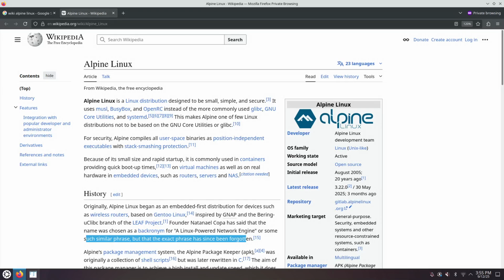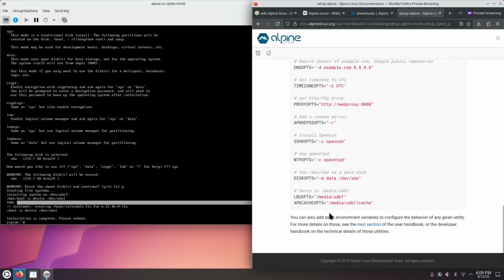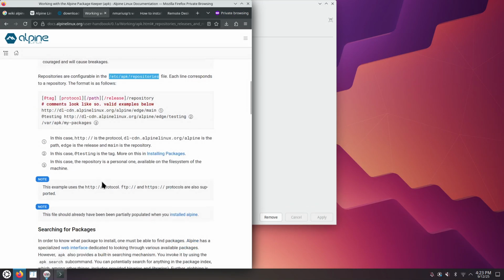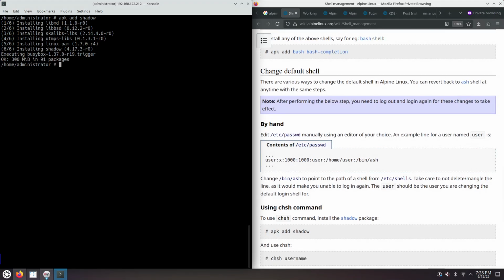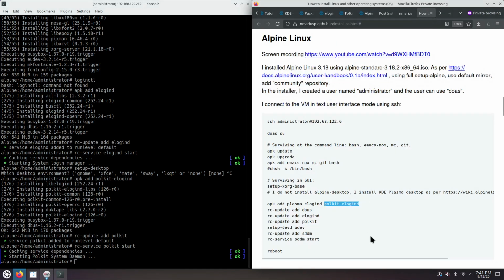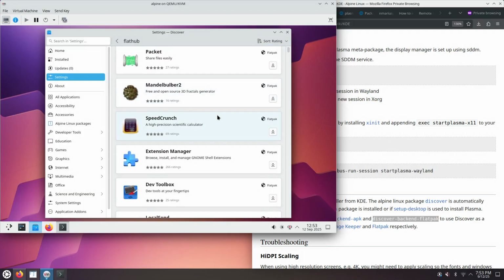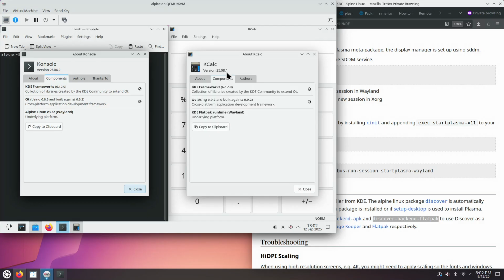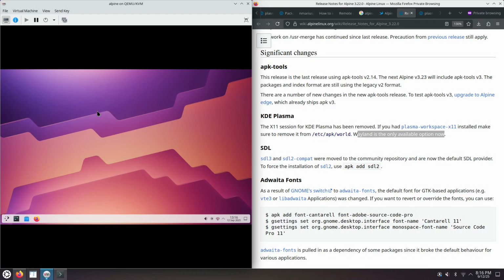Alpine Linux 3.22 how to install in QEMU VM with KDE Plasma tutorial - September 2025 - eecb8c7d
KDE Plasma is Wayland only in Alpine Linux 3.22 or newer.